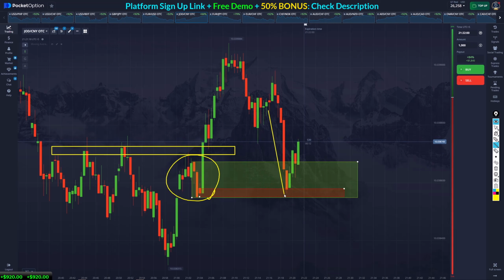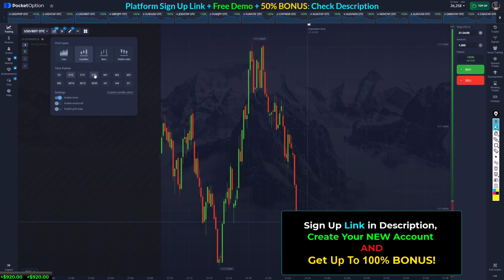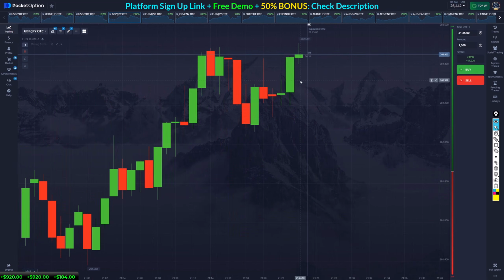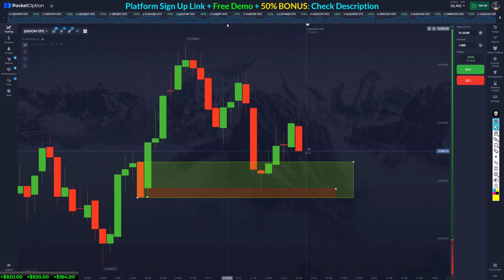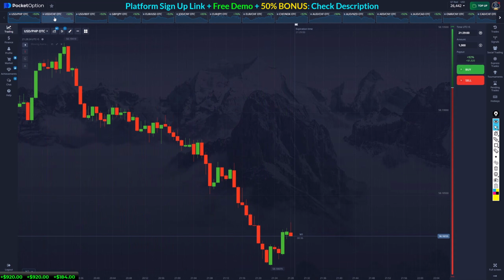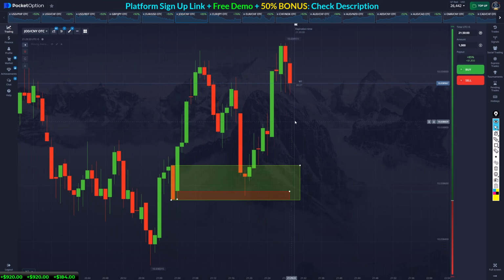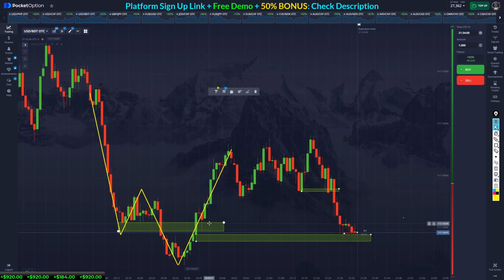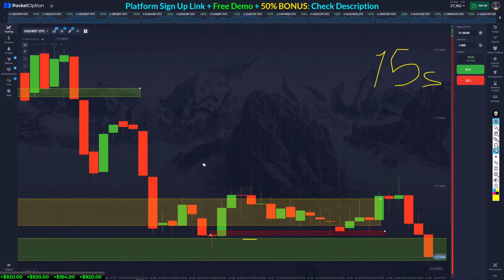Me Live Trading Demand Zones On NAKED CHART - Educational Content